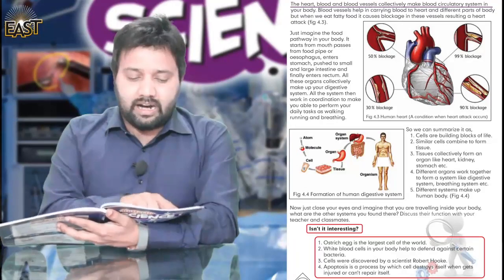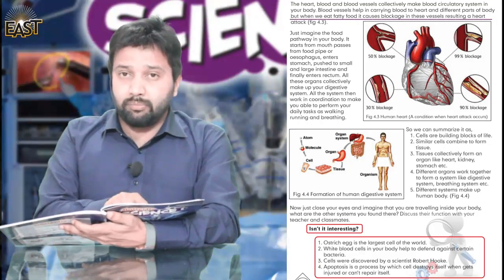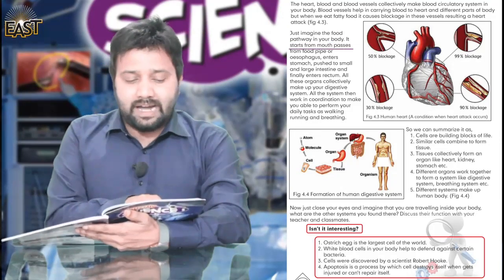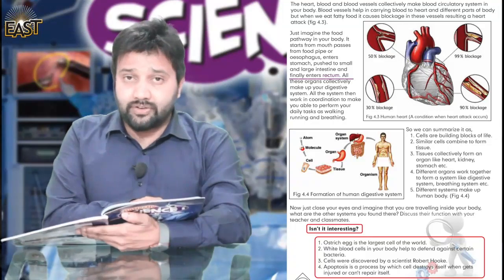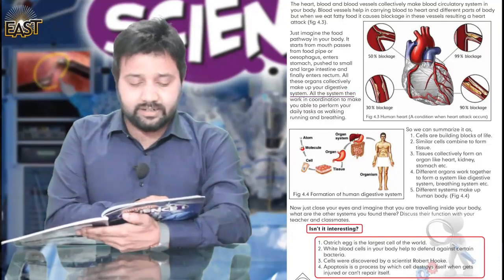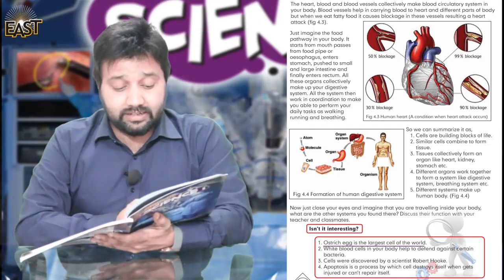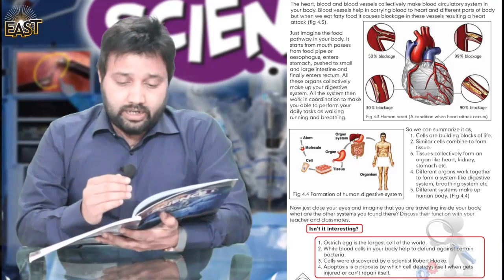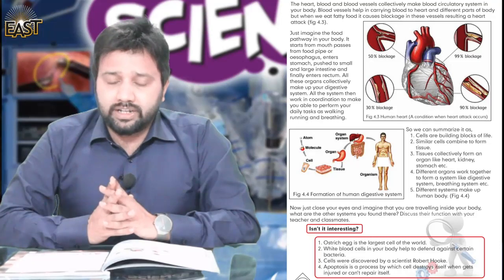Day 22 ch 4 day 4 science class 5